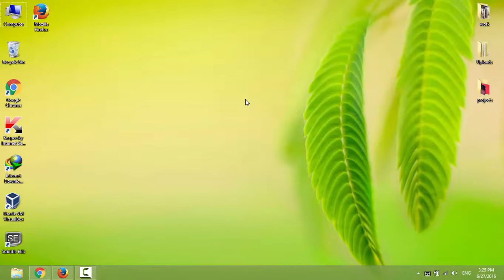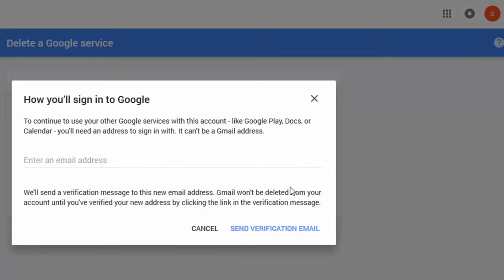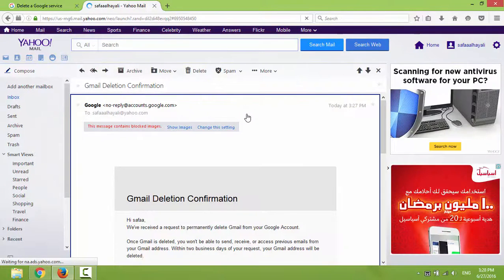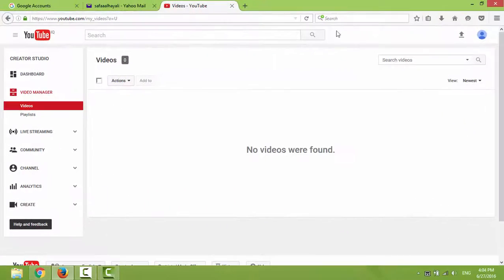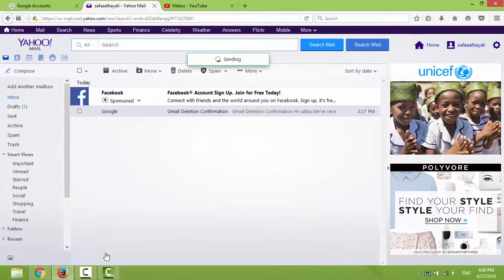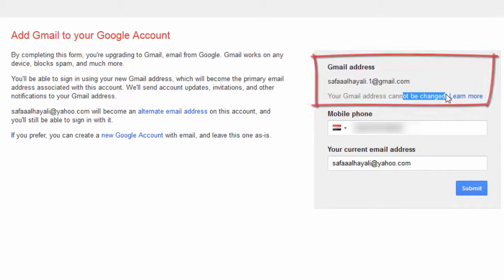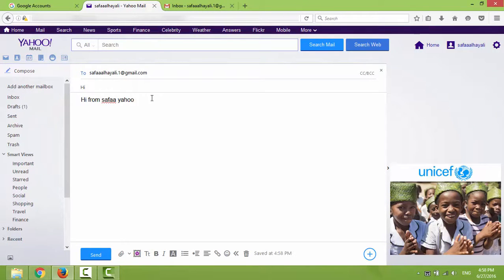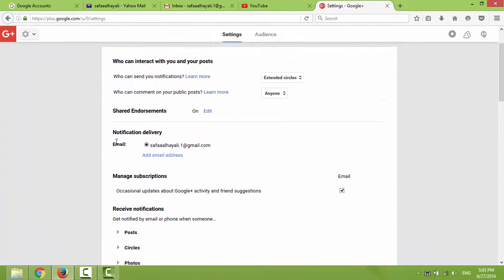How to Delete Gmail Account Permanently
in this tutorial I will show you how to delete gmail account or service, and how to recover your deleted gmail account.